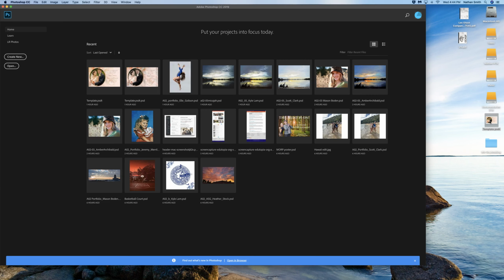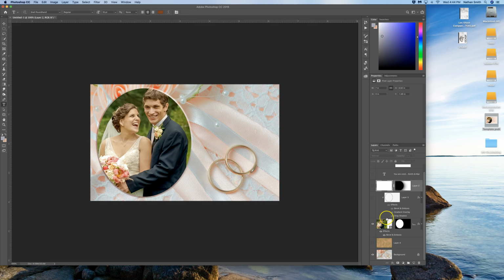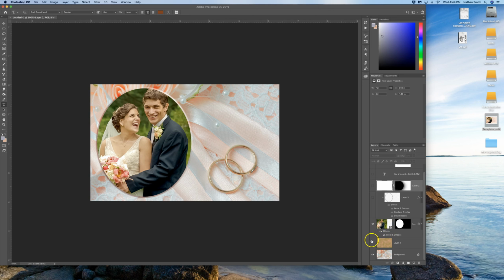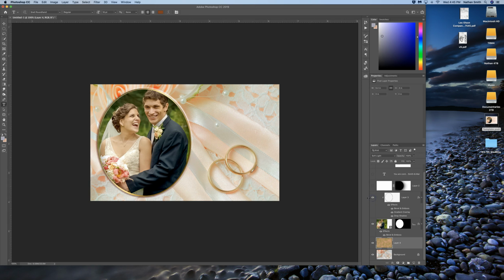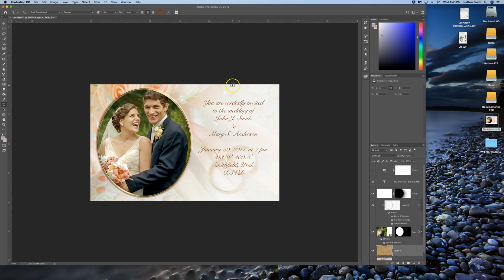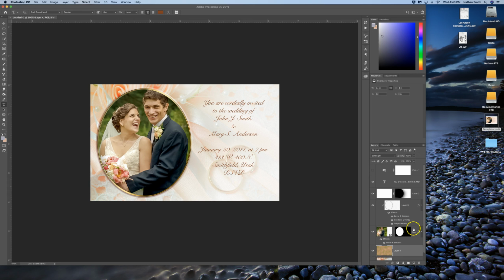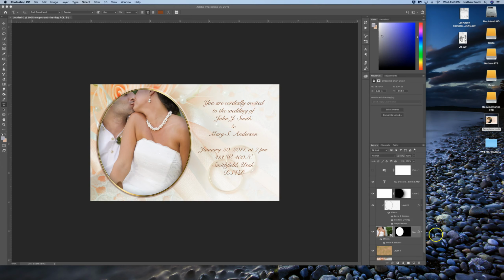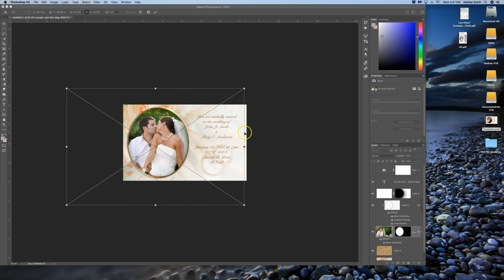Making Photoshop Templates using Smart Objects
This is part of lesson 4-3 in my Advanced Photoshop and Graphic Design course, which is freely accessible

In this video I will show how to create and use a Photoshop template.